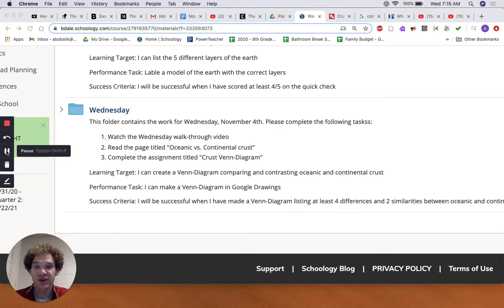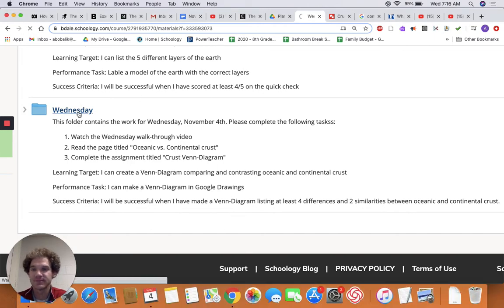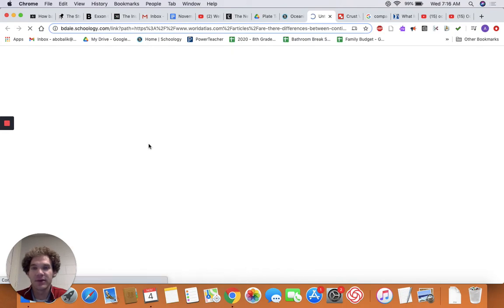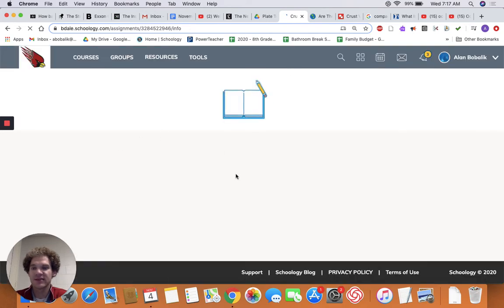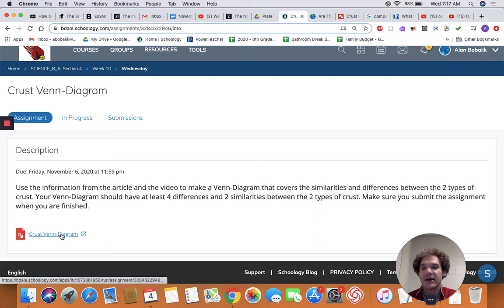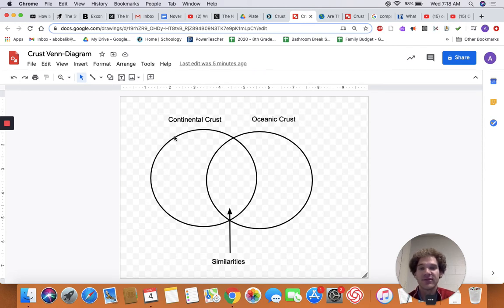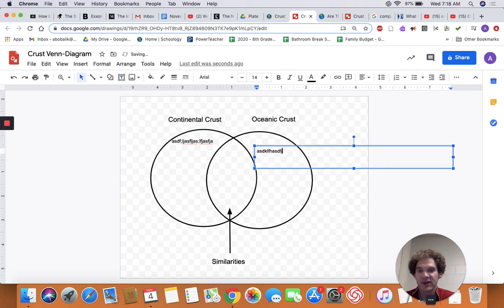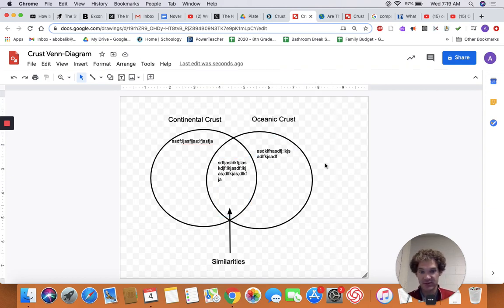Wednesday, November 4th Walk-Through Video